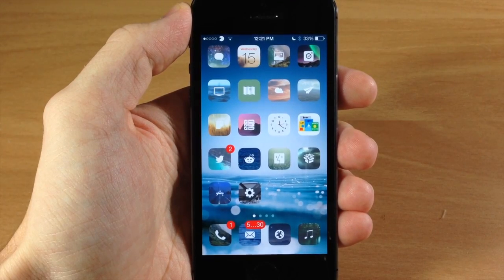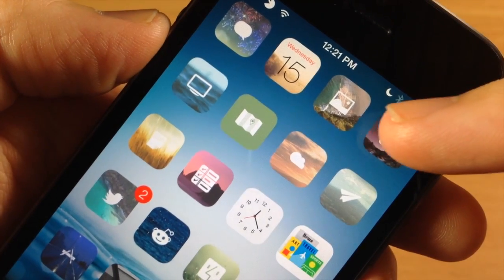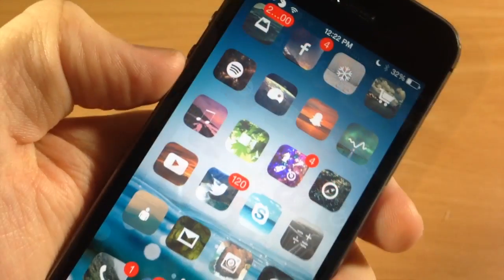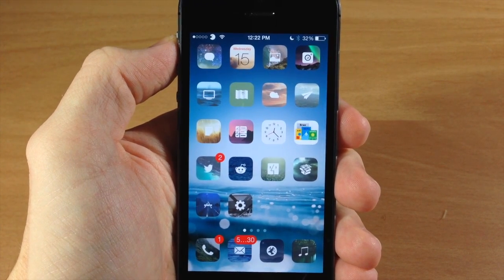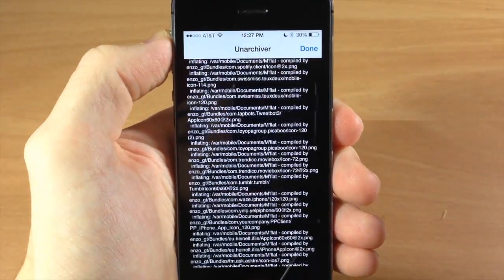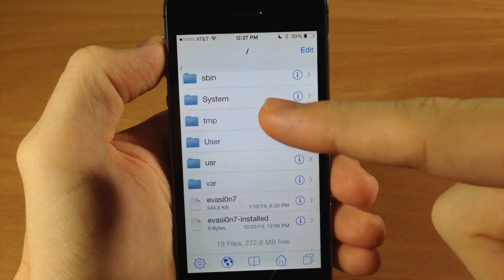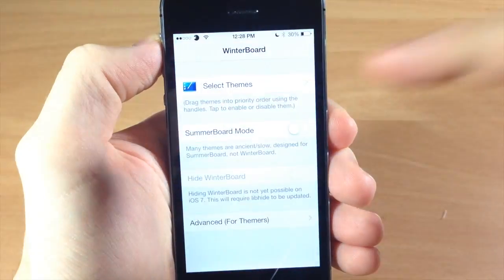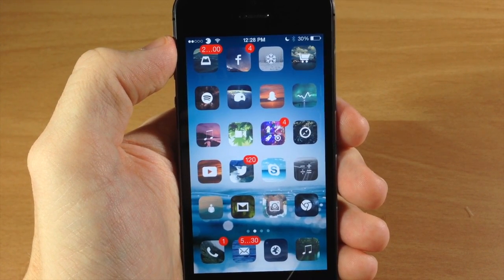Winterboard Themes for iOS 7: M'flat - FREE